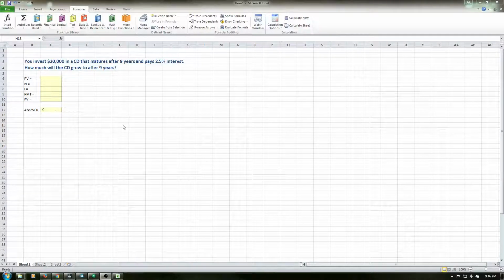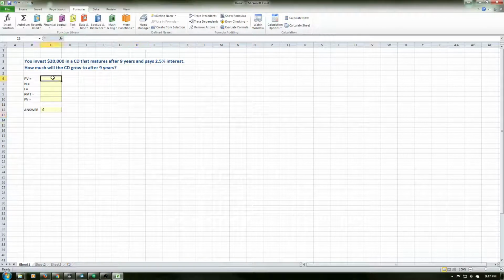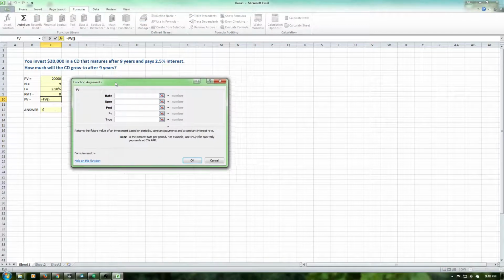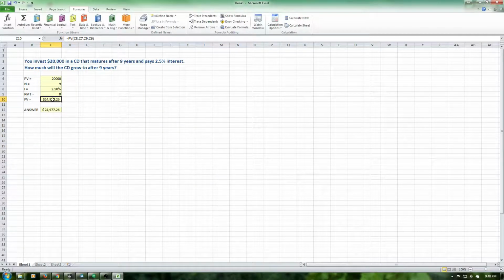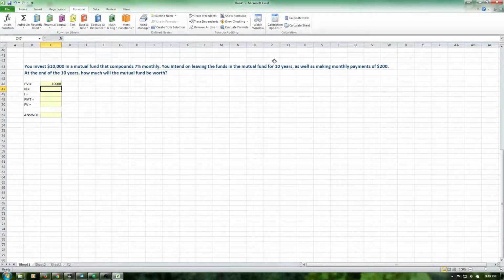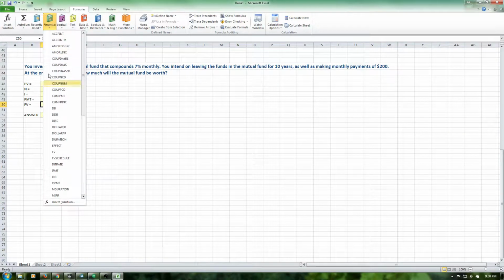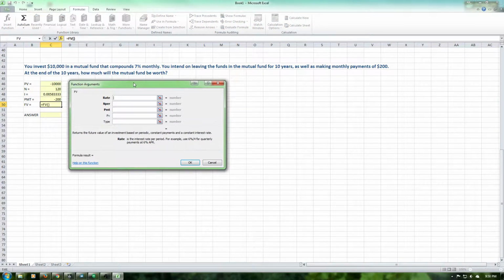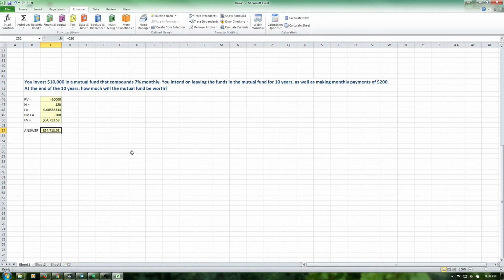How to calculate time value of money in Excel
This is a quick walkthrough with a couple of sample videos on how to calculate time value of money using excel